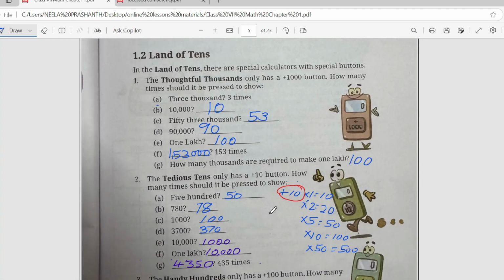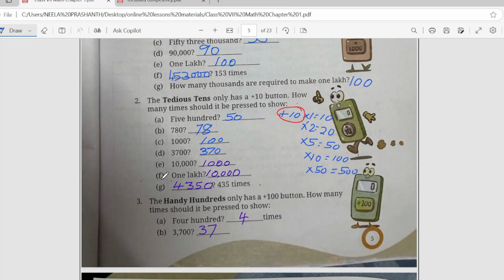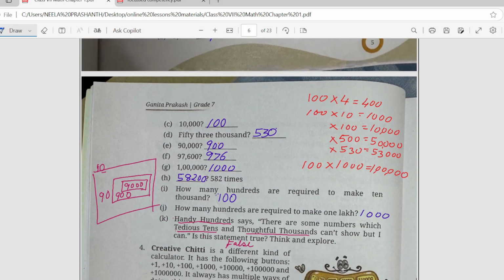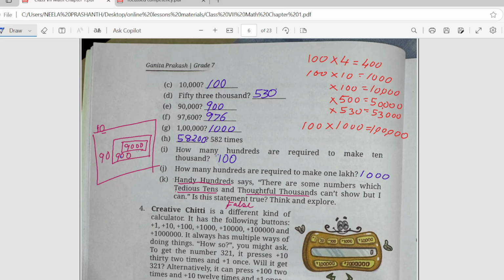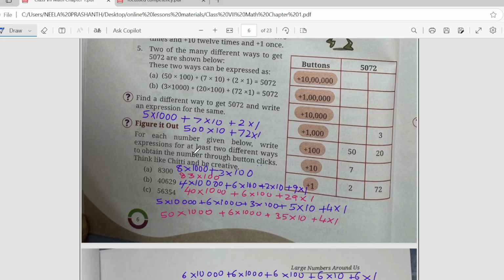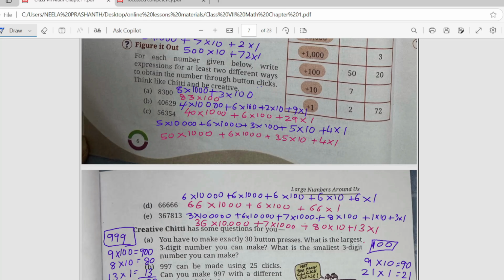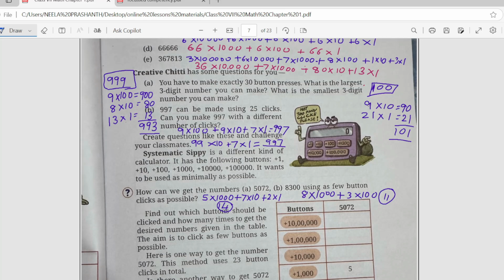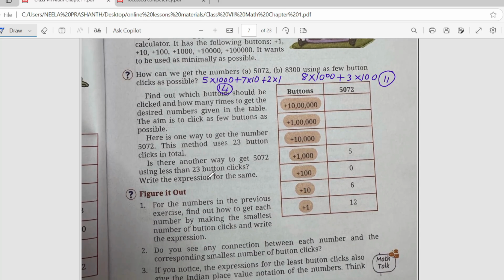Ganita Prakash, Large Numbers : Unit 1.2 | NCERT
In this video we will discuss the concept of 'Large Numbers' as per NCERT textbook of class 7th. (Ref: Chapter 1.2, Ganita Prakash) . If you have any suggestions or doubts please leave a comment or send an email.